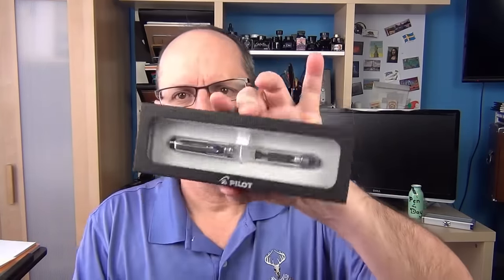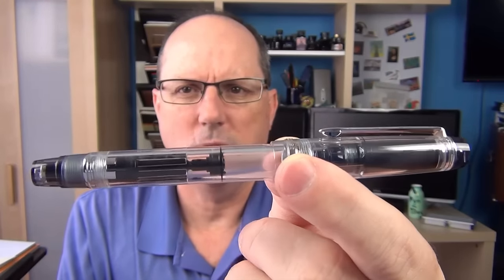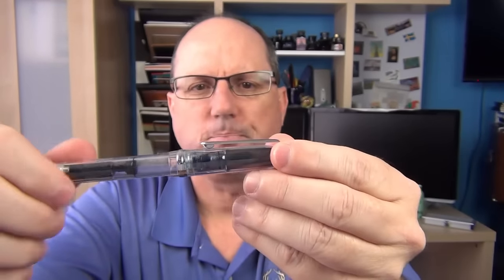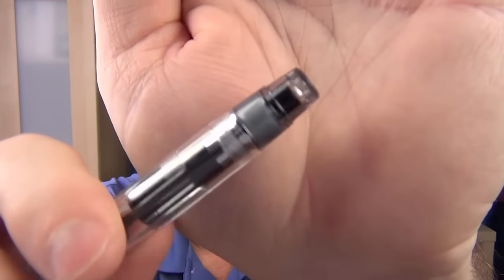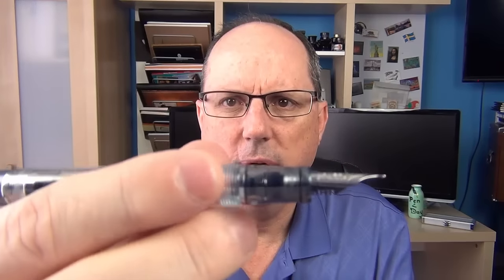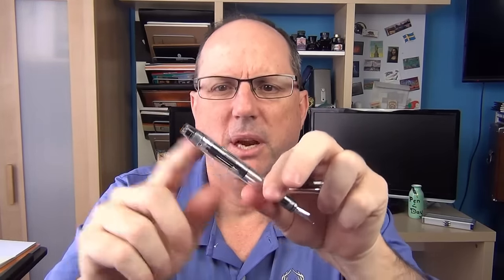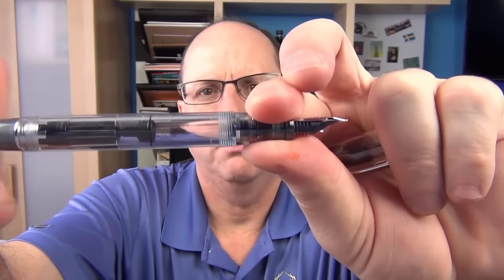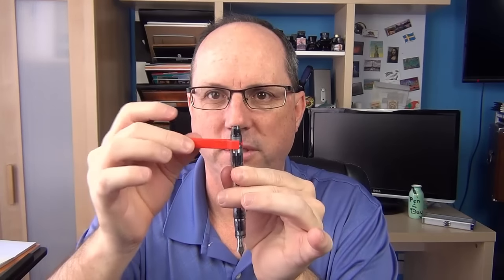Pilot Custom Heritage 92 Review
Review of the Pilot Custom Heritage 92 fountain pen